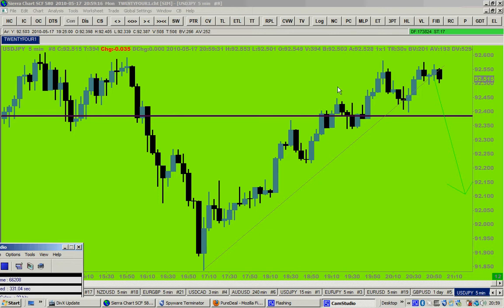END OF ELLIOTT WAVES CYCLE PART1